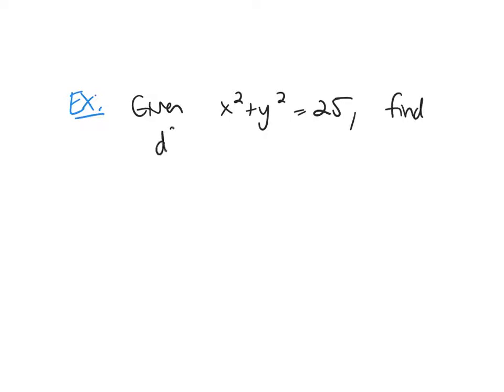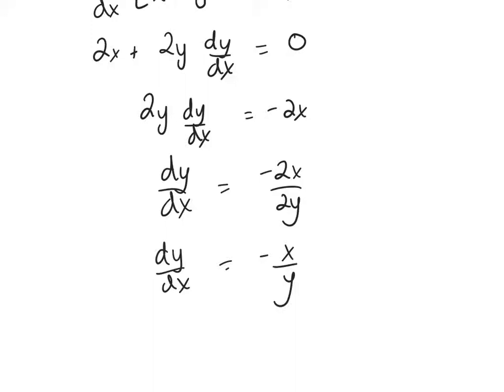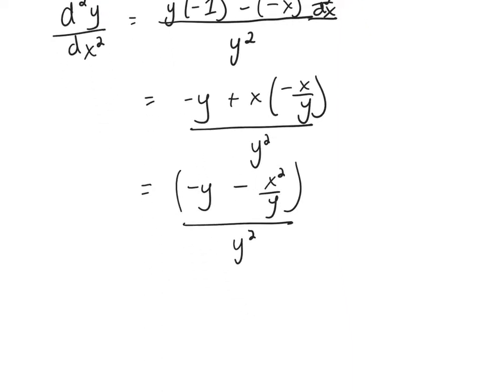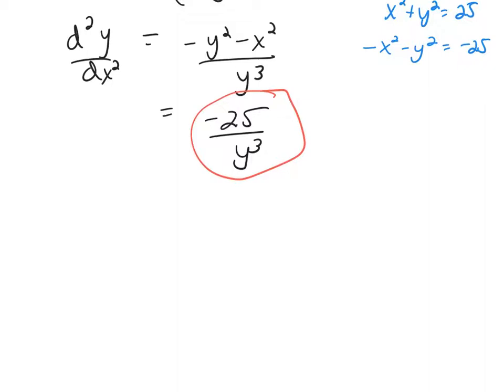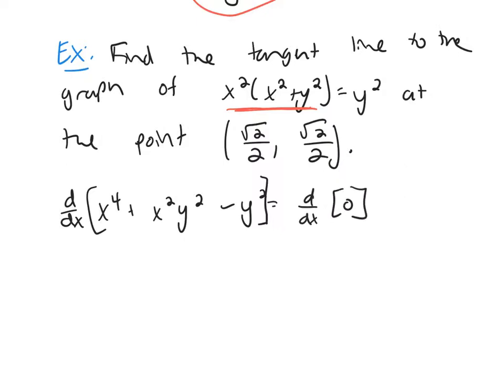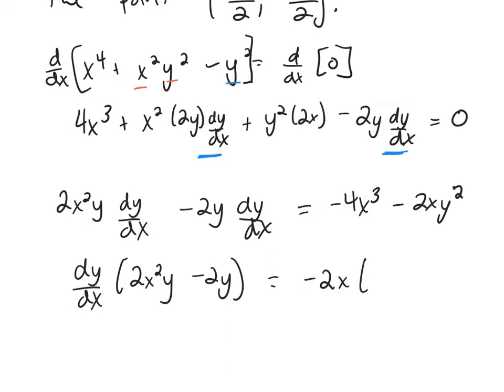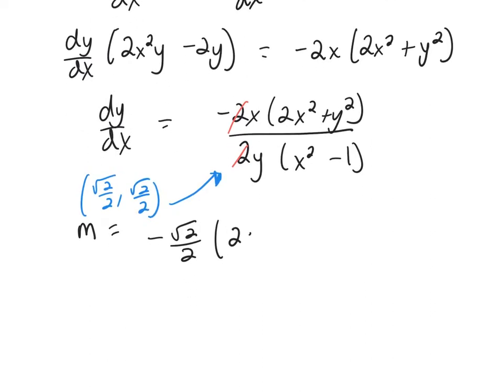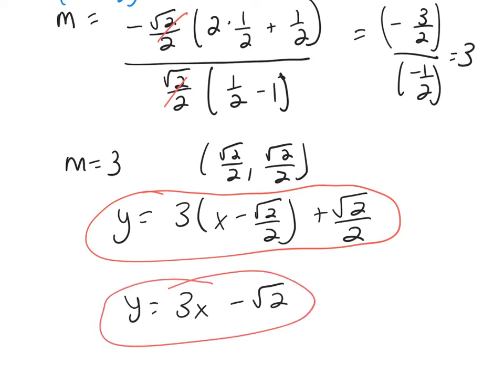Implicit Differentiation Example 3